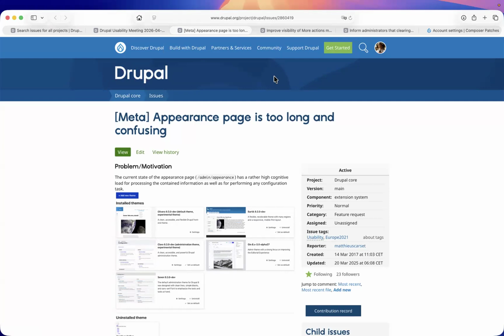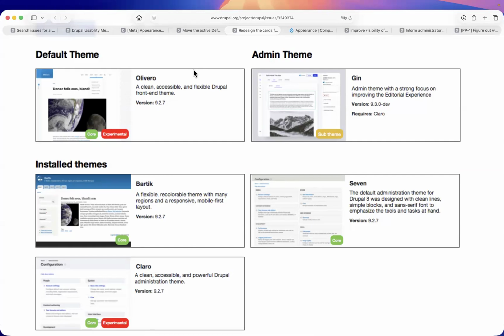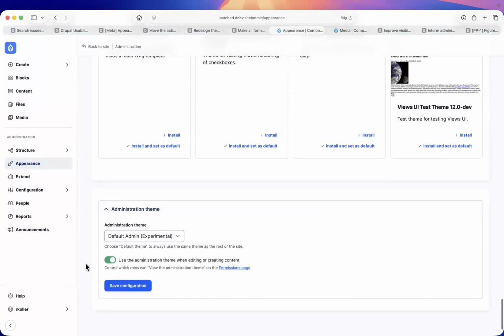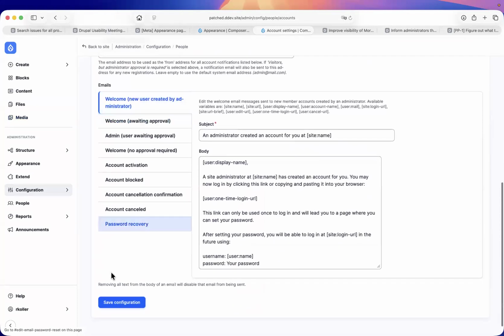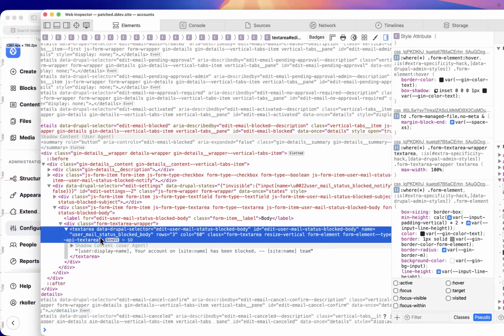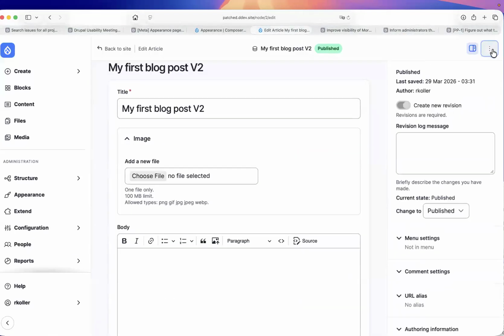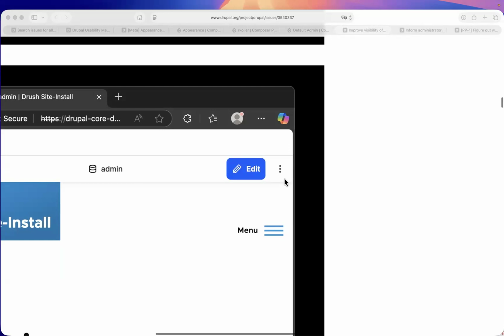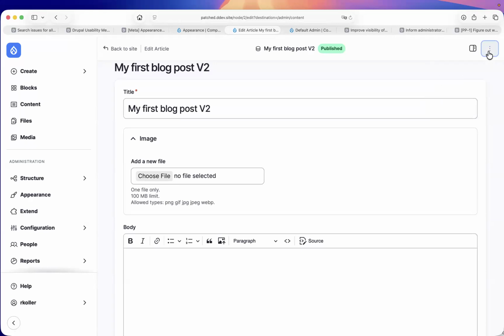Drupal Usability Meeting - 2026-04-03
00:00 Introduction
00:15 [Meta] Appearance page is too long and confusing
23:20 Inform administrators that clearing an email  body on account settings will disable that email
34:34 Improve visibility of More actions menu button